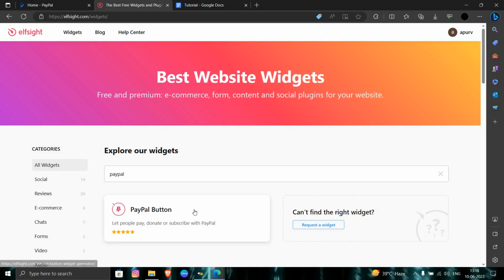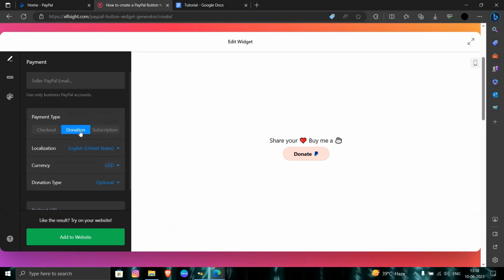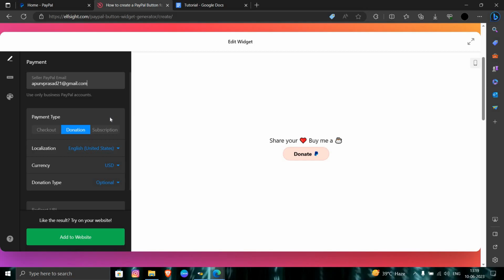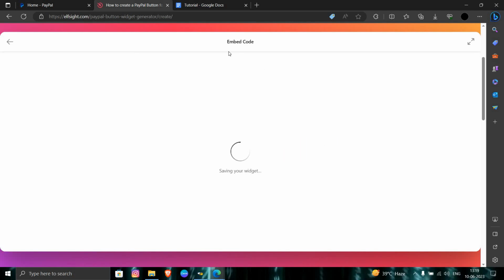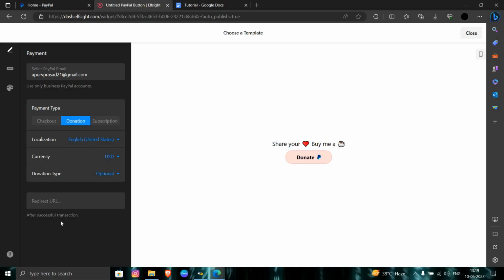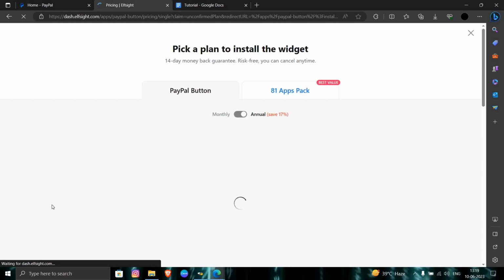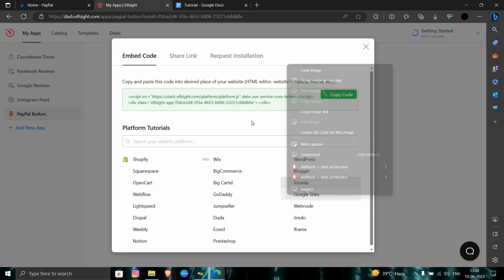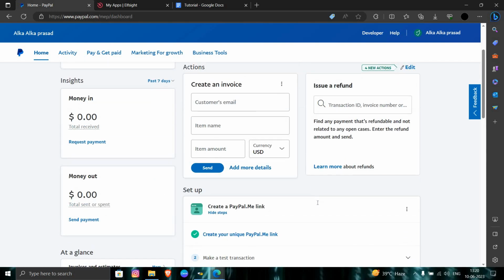✅ How To Make a PayPal Donate Button (Full Guide)